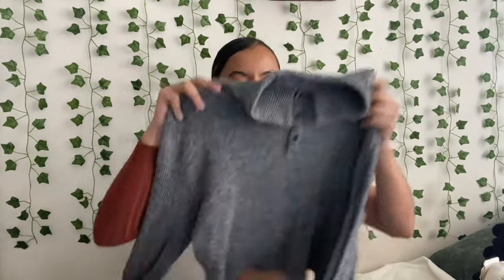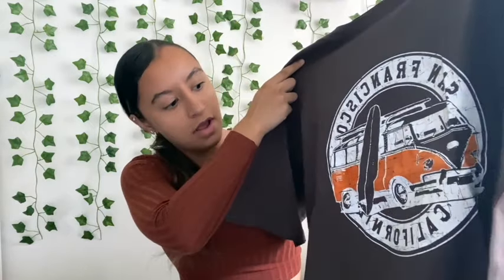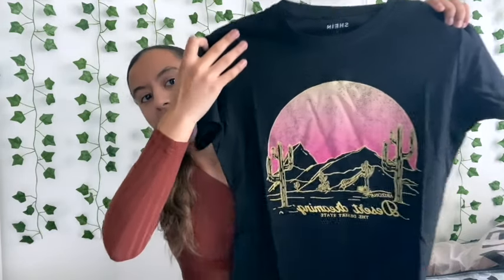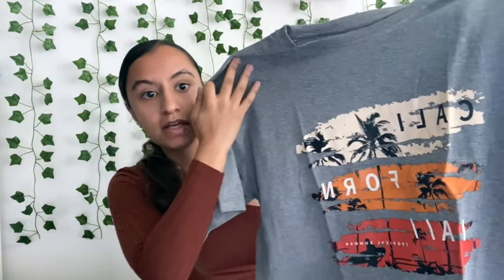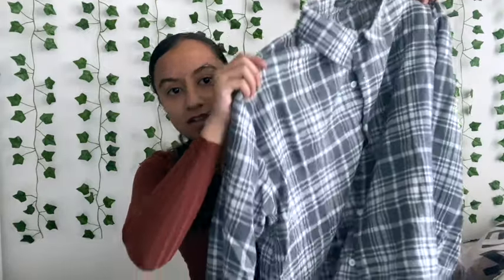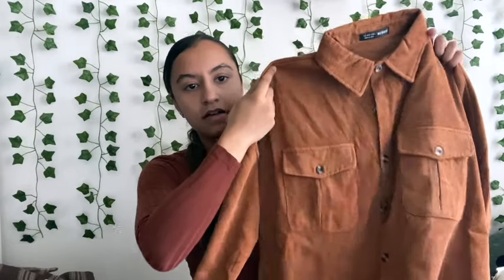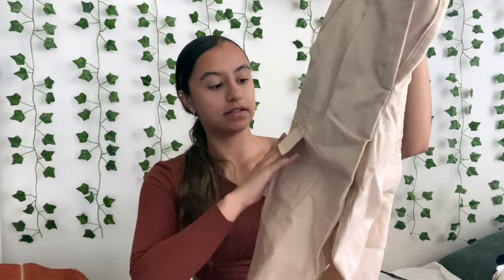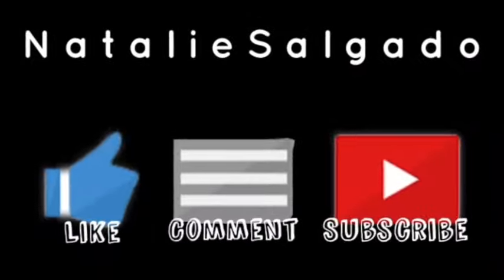SHEIN Fall Clothing haul/Try on 2021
SHEIN items:
Letter And Car Print Drop Shoulder Oversized Tee